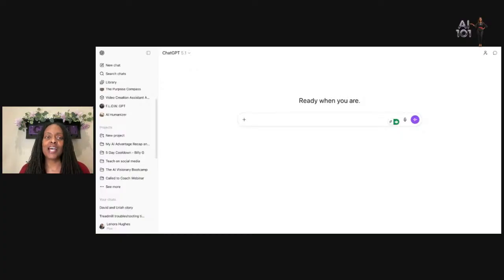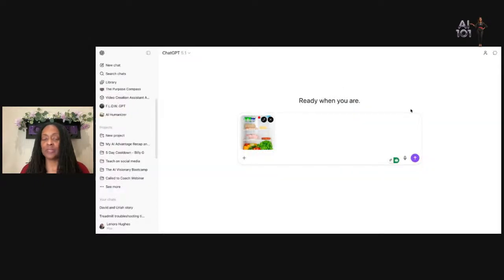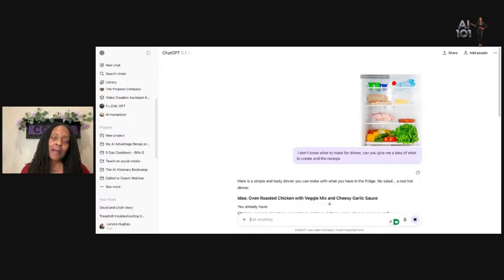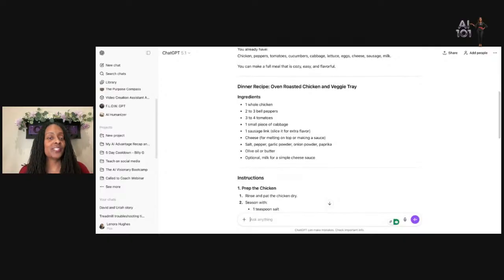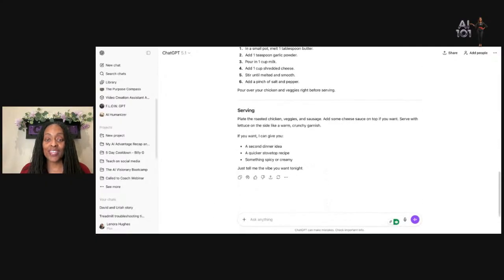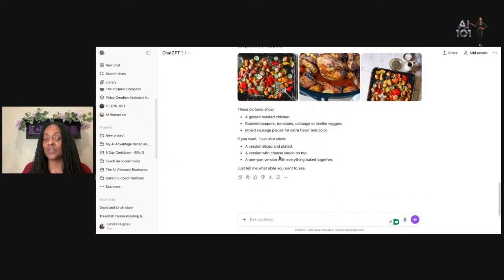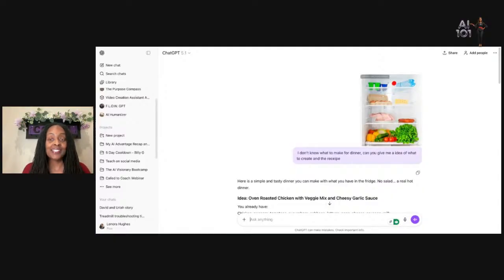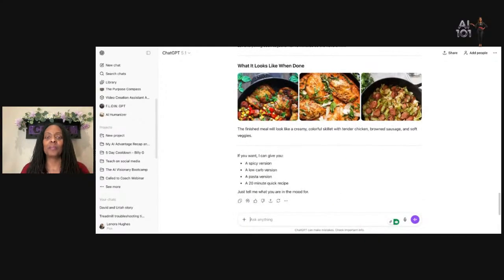What You Can Try Today with AI: Dinner Ideas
Don't know what's for dinner, let's have AI help you to create a tasty meal!

Find out more AI Tips like these in my FREE AI community